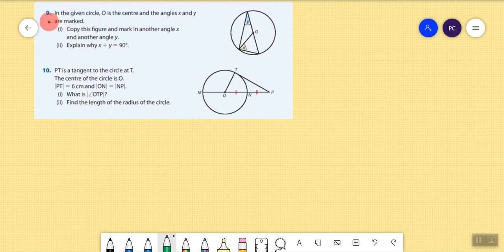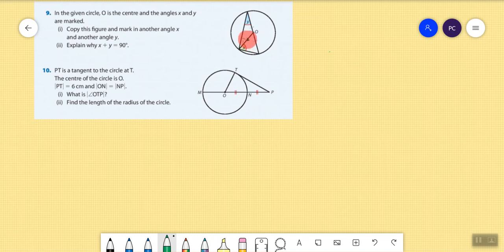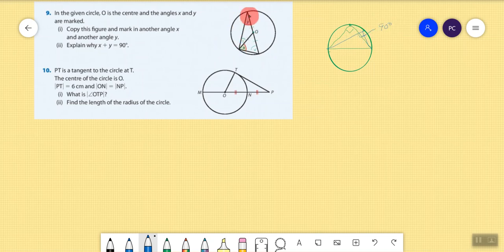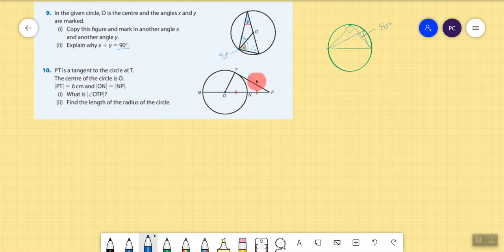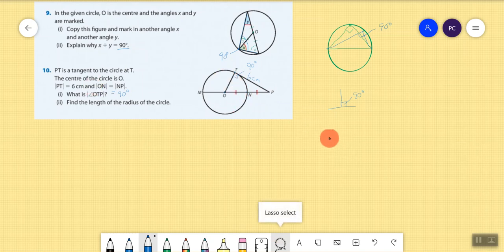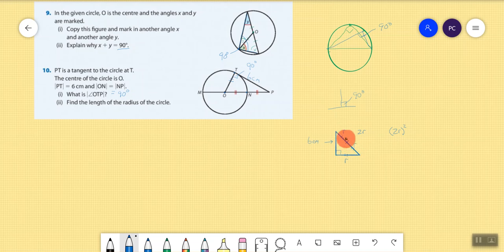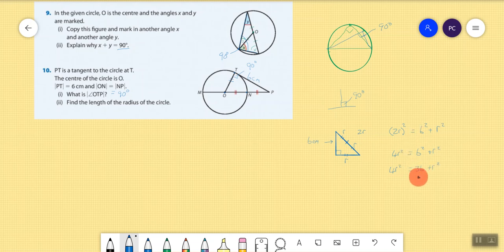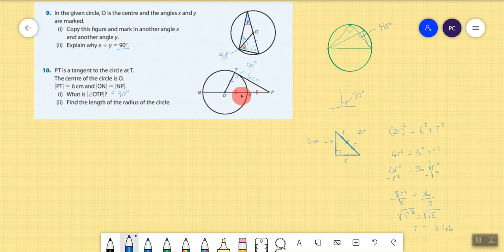Angles in semicircles calculations